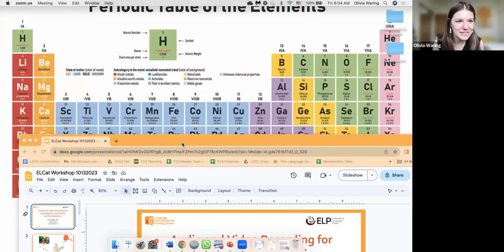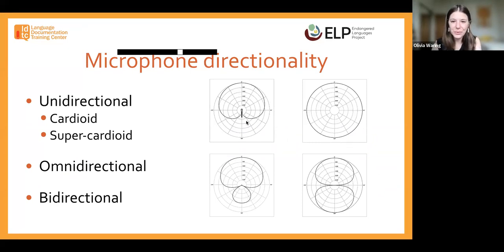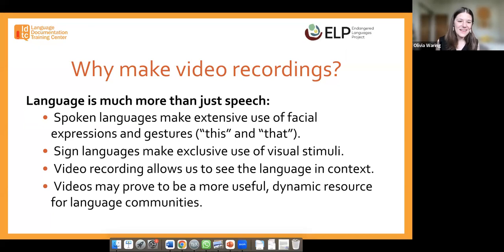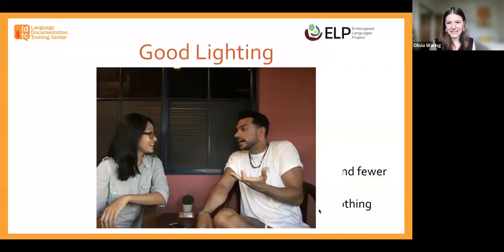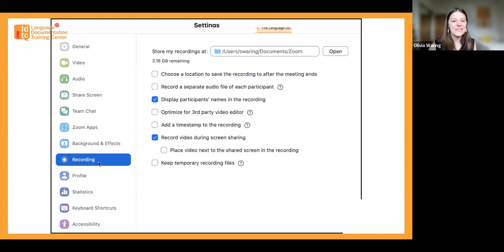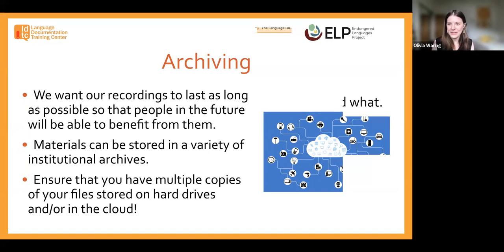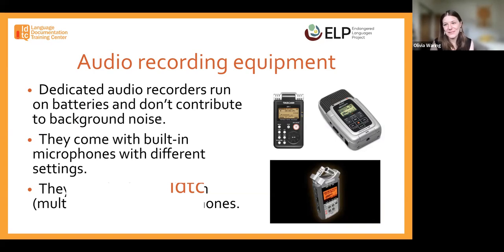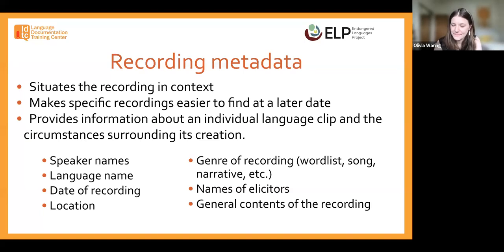Language Documentation Training Webinars 2023 - Week 2: Audio & Video Recording (Even Remotely!)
Welcome to the 2023 Language Documentation Training Webinars! This week, we talked about how to make good-quality audio and video recordings of your language. Even if you don't have a fancy audio or video recorder, we also talk about how to record with your smartphone, or record a Zoom call!

This session was led by Olivia Waring, a PhD student in linguistics at the University of Hawaiʻi at Mānoa, and co-coordinator of the Language Documentation Training Center (ldtc.org).

All the slides and materials referred to in this talk can be found in this Google Drive folder